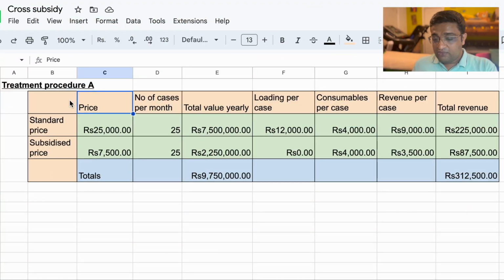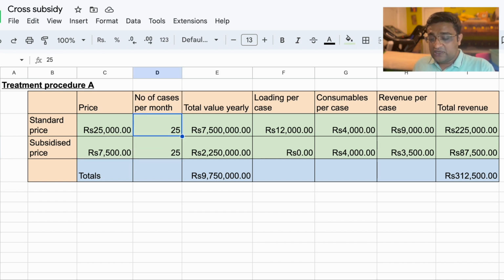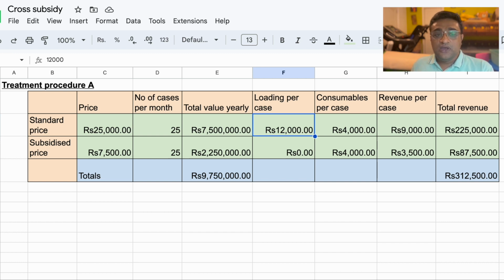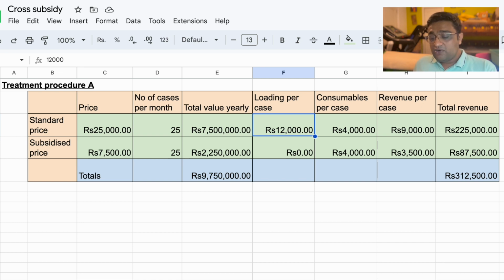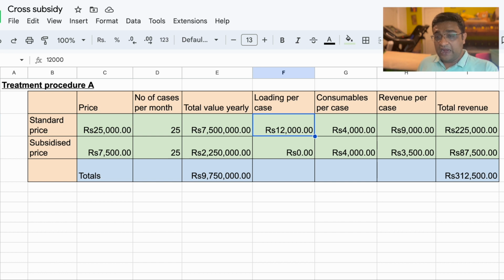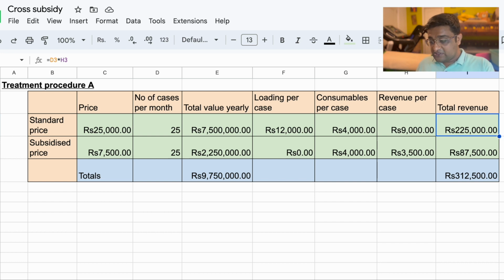What is cross subsidy? To what extend you can subsidise your charges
In this introductory video, we provide an overview of cross subsidy and its fundamental principles in pricing. Cross subsidy refers to the practice of setting different prices for different customer segments or groups. We unravel the key concepts and mechanics behind cross subsidy, exploring how it can be used to support affordability and accessibility while maintaining profitability.

You can also visit my hospital channel @eyeriseyecare